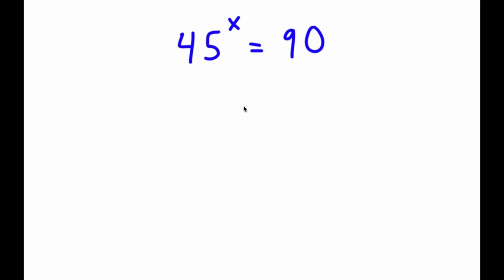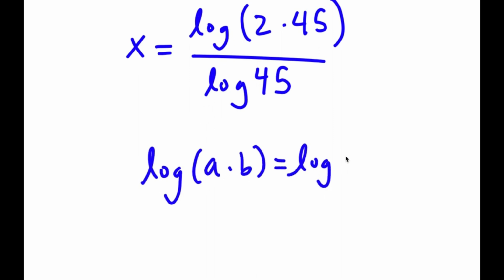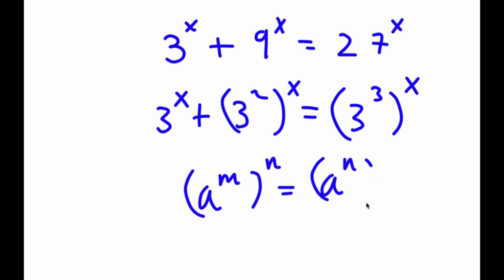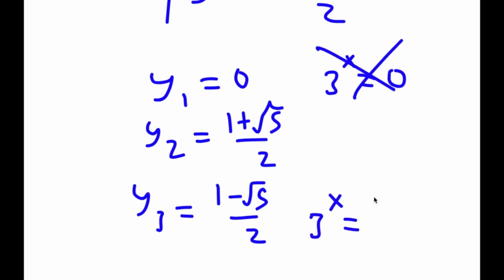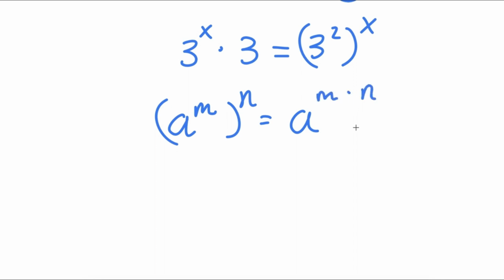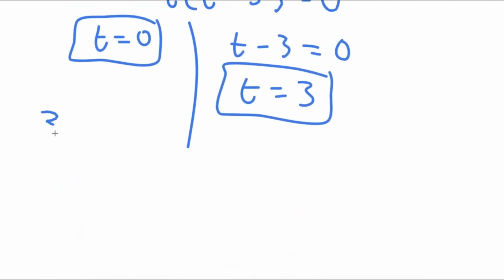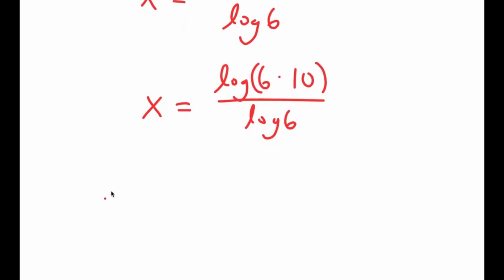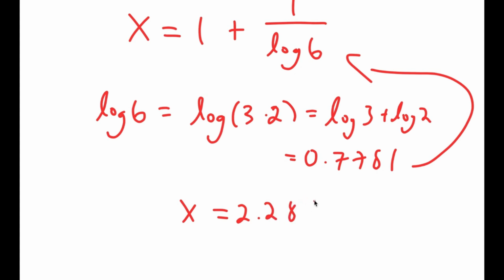Einstein Failed To Solve This | An Extreme Olympiad Problem